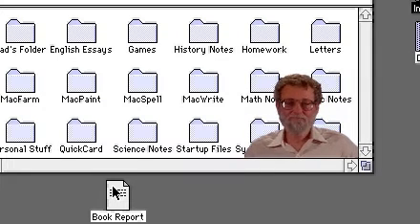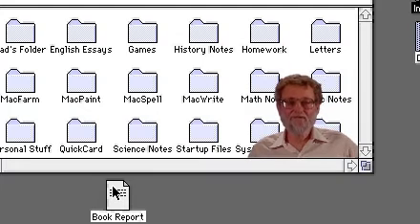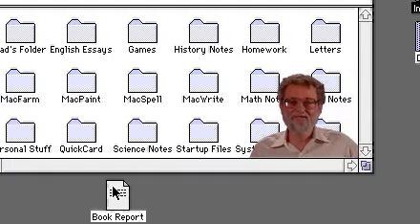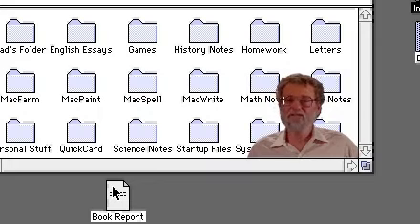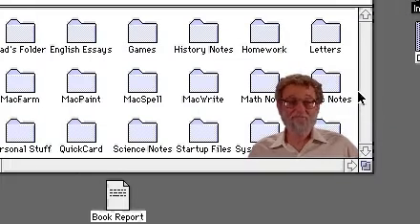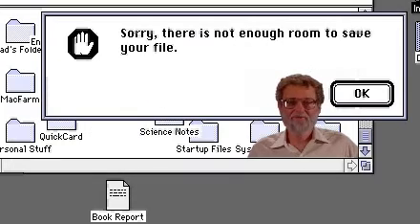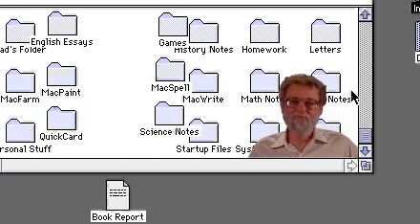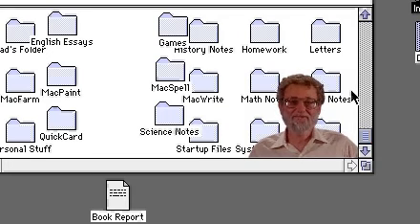Conceptual Models of File Systems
Learn UX design and advance your career: Take self-paced online courses and gain industry-recognized Course Certificates

In this video Don Norman explains conceptual models of file system software. It's a vintage video from 1994 but is still highly relevant today.

From: "Defending Human Attributes in the Age of the Machine" - CD-ROM from 1994. Used with permission.

The Interaction Design Foundation is an independent nonprofit initiative with an objective that sounds like a paradox:

“Raise global design education to an Ivy League standard, while at the same time reduce costs to as low as possible.”

In other words, we democratize learning by providing top-quality, online design courses at a fraction of the cost of traditional education.

We collaborate with top universities and companies—Stanford, Cambridge and SAP Labs, for example—as well as noted authors like Clayton Christensen and Don Norman. This means our educational material focuses on practical relevance and is backed up with academic rigor. We share this knowledge with over half a million designers every month!

The Scandinavian education system was our initial inspiration for this mission and, in 2002, the Interaction Design Foundation was established to create low-cost, high-quality education to change the way people learn the science, art and intricacies of design. Since then, we have built a sustainable collaboration and education platform, and have grown our global community to reach people in over 90 countries.